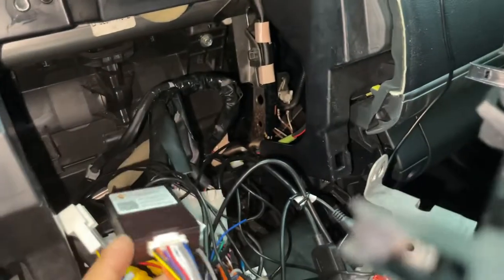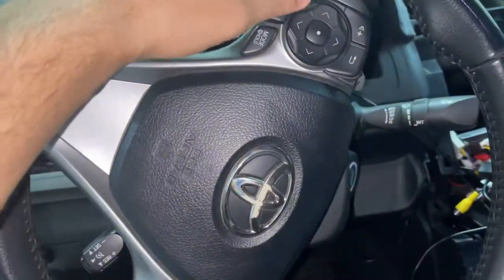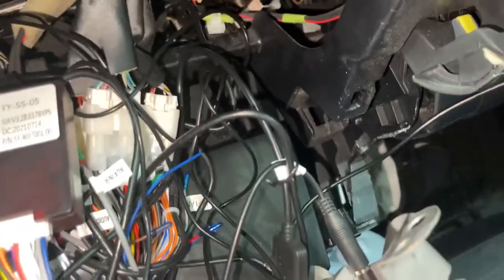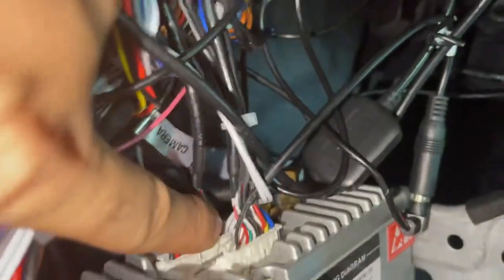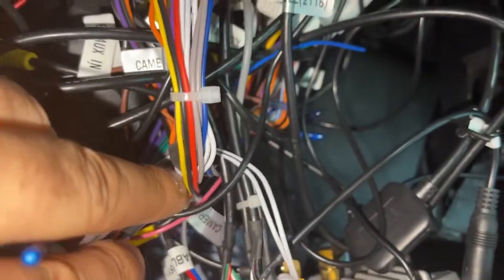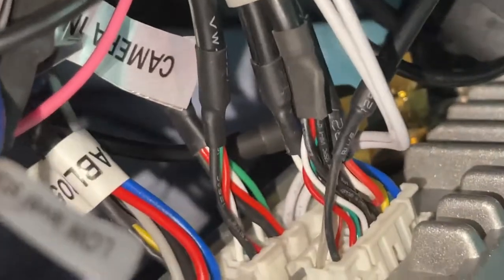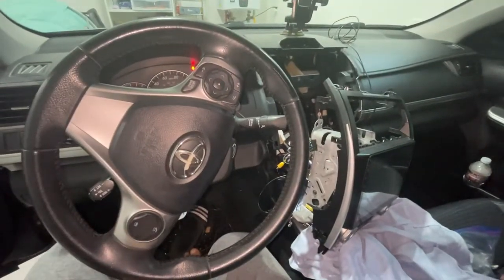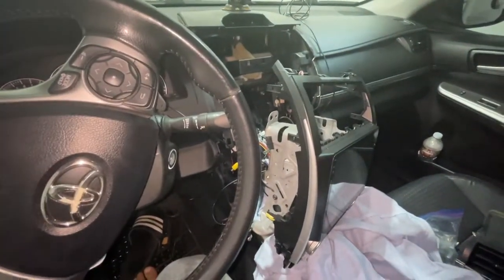Steering Wheel Controllers on Android HeadUnit Plugs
Roadanvi for Toyota Camry 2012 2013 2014 Car Stereo Bluetooth Radio for Car Navigation CarpPay Android Auto 1280x720 IPS Touch Screen 4GB+64GB

Here is the link to the radio (Bolded One)

For Toyota Camry 07-11 (4G+64G)

For Toyota Camry 07-11 (8G+128G)

For Toyota Camry 12-14 (4G+64G)

For Toyota Camry 12-14 (8G+128G)

For Toyota Camry 15-17 (4G+64G)

For Toyota Camry 15-17 (8G+128G)

Fuse Box Adaptor this is for after market back up camera.

I can answer any questions you have.

How to Install Netflix

on your chrome. Then install it.

Features & details

If you phone is not charging,

Try this

You need to check if you are  using the original car usb or our usb harness. For the factory usb port, please check the photos I sent
1. connect the unit with No. 3 9:20 seconds (the usb is what I hold in my hand),
2. then connect with No. 3 and No.11 9:38 seconds (original car usb)
3. finally connect with No. 11 and the original USB cable, so your factory usb port will work.

【Vehicle Compatibility & Specifications】For Toyota Camry 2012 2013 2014; MTK8259 CPU, 3G/4G network and wifi, built-in DSP, 4*50W
【Carplay & Android Auto】You can connect your phone to the head unit via Bluetooth or USB Cable. Controlled by Siri to make phone calls and use CarPlay & Android Auto apps directly.
【Your Favorite Function】Support almost all Navigation apps like Wave, sygic, google maps, with built-in wifi hotspot and integrated 4G solution.AM/FM RDS radio, bluetooth music, video, Surf Internet, PIP, Games
【Safer Driving】 Online & Offline Navigation, get driving directions without the need for Internet, Roadanvi offers a truly safe driving experience that lets you access navigation, you can easily Get driving directions, with live traffic and road alerts, save time and drive smart.
【What's in the box】1.Audio Output，2.AUX in & Cam in，3.SIM Slot Cable，4.Dual USB Cable，5.GPS Ant，6.Microphone，7.4G Ant，8.User Manual，9.Power Cable，10.Canbus，11.USB Adapter

4G Card Slot
Built in 4G full Netcom card slot, convenient for car owners to change cards at will, plug and play, easy access to the Internet

Bluetooth

BT 5.0
Bluetooth wireless audio streaming, stable connection to your smartphone or Bluetooth device. Support common audio formats: MP3, WMA, AAC, FLAC, APE, WAV and other common audio formats

DSP Stereo

DSP
The DSP use ST 7851 power amplifier 30 Equalize Adjust , Built in professional-grade DSP fiber output , and the audio transmission is ultra-low loss. It perfectly integrates the DSP and the car machine.

 radio

AM/FM Radio
Built in AM/ FM tuner radio choose your favorite radio station get the latest news.

Tuning Range: 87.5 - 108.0 MHz"

navigation for car

Apps
Download from google store thousands of Apps ,such as YouTube, FB, Shopify, etc. Which can provide you with some entertainment items.

Roadanvi UI

Roadanvi Unique UI
Roadanvi designed the UI interface with a purple theme. Simple pages, when you find the functions by tapping or sliding the screen during operation.

Split Screen:
Free combination of apps
HD Toyota Camry Screen
10.2" capacitive LCD touchscreen: display with a resolution of 1280 x 720 (RGB).This unit has touchscreen controls with interactive icons and graphics, Menus on screen for making function choices, audio adjustments, and setting up the system.

You can switch and run two apps on screen side by side: So go ahead listening to music through your favorite app, whilst navigating(google map only),or making phone call with your browser open onother menu at the same time

2.5D curved screen: with the characteristics of scratch resistance, high temperature resistance and waterproof.